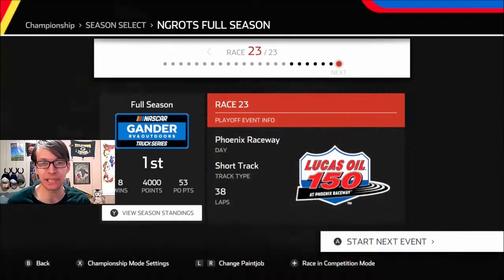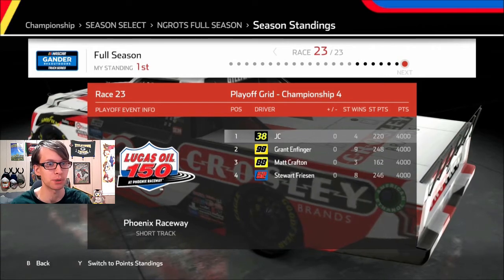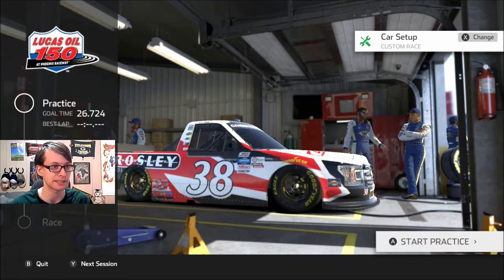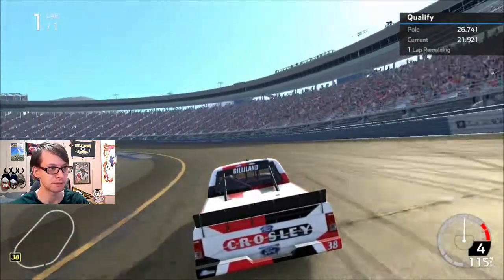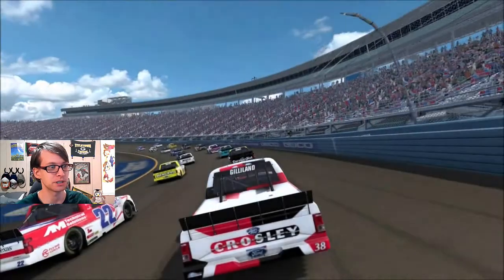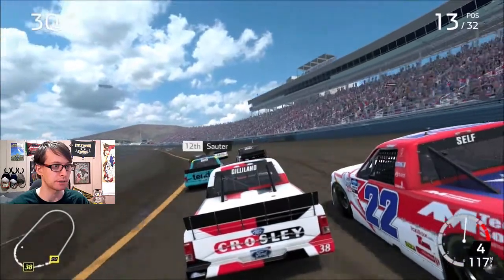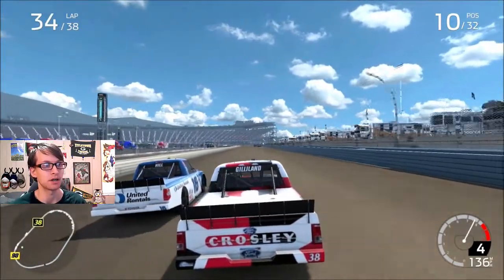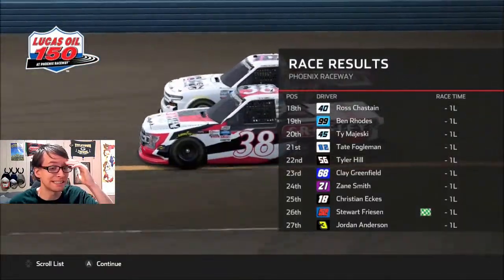Finale | NASCAR Heat Ultimate Edition+ w/Todd Gilliland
Should've ended a while ago, but here we are in Phoenix attempting to go head to head with three of the most competitive drivers throughout this truck series season. Anyways, enjoy!